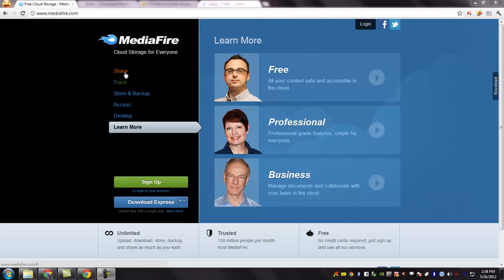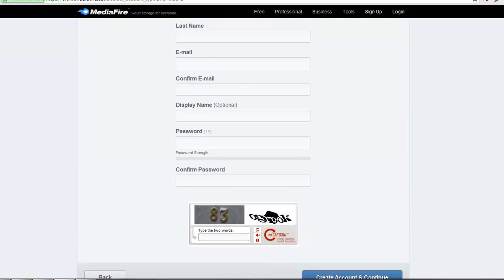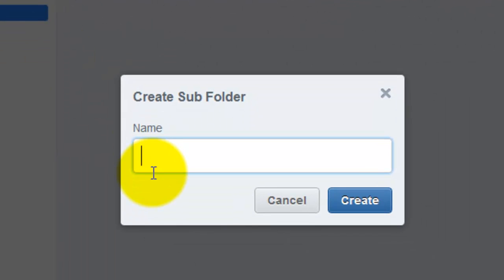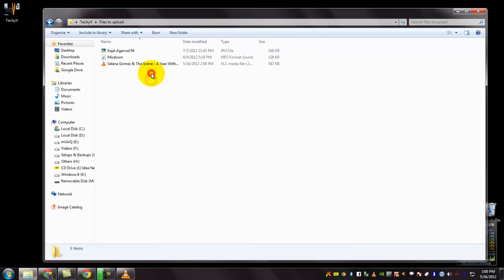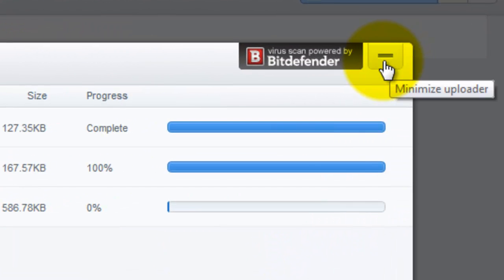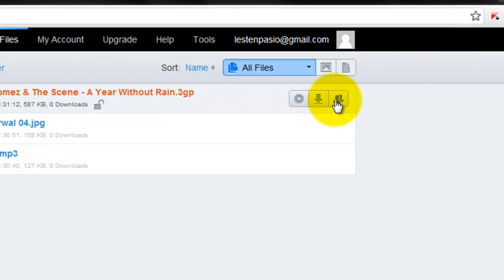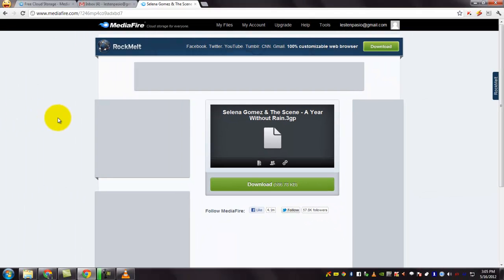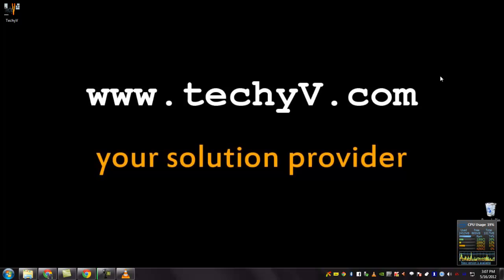How to use MediaFire, a cloud storage website | video by TechyV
MediaFire is a service that allows you to put all your documents, photos, music and videos in one place and you can access hem from anywhere whenever you want. You create an account and store your files. You can easily collaborate with other people by sharing the files you store in a cloud.

What's more is that you can backup your files on MediaFire redundant servers and you will never worry about losing those files. There is MediaFire for Desktop as well as iPhone, iPad and Android devices.